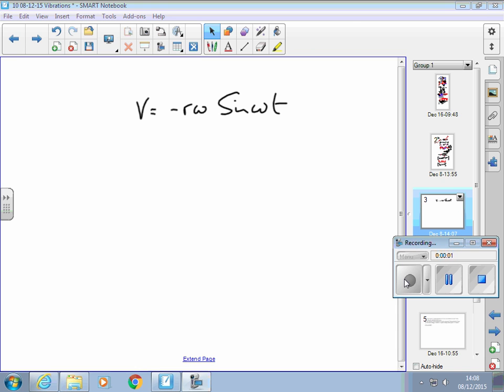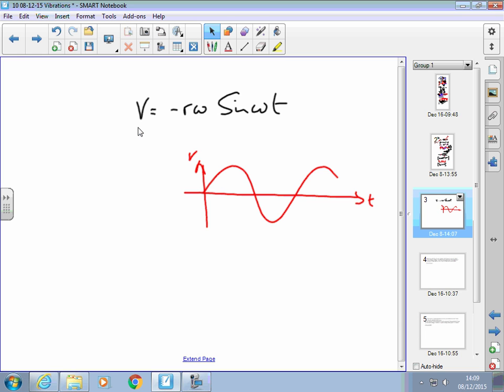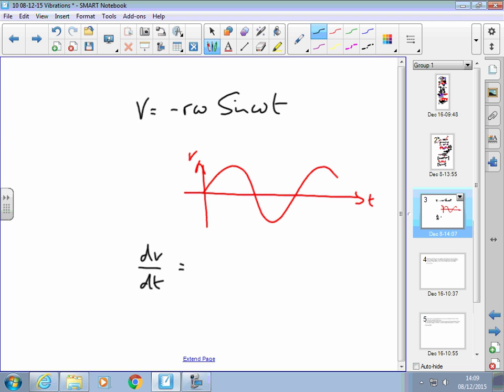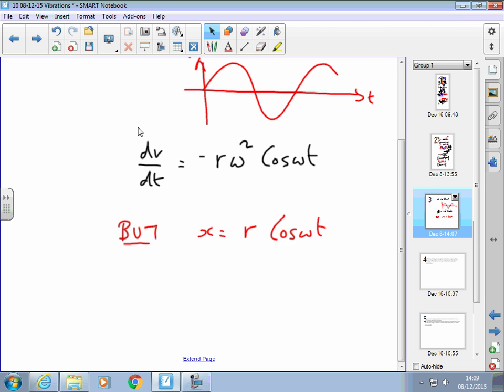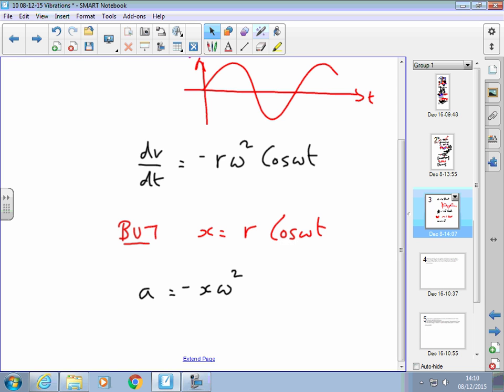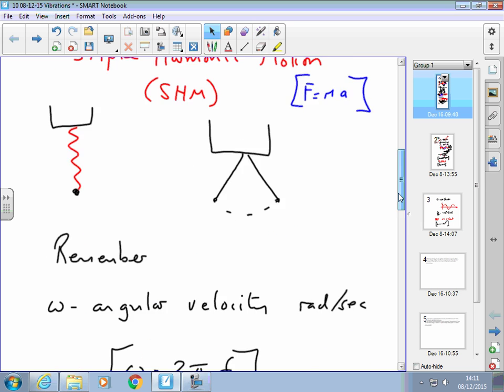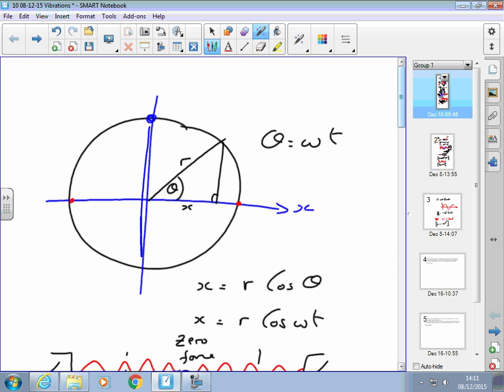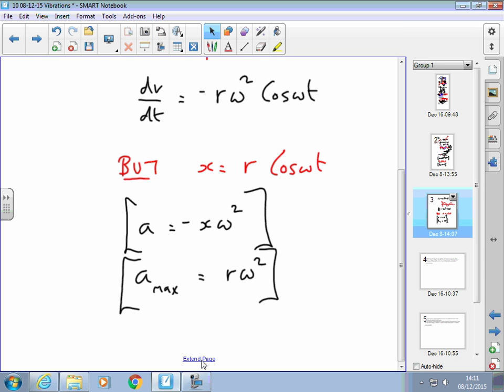03 Derivation of formula for acceleration in SHM